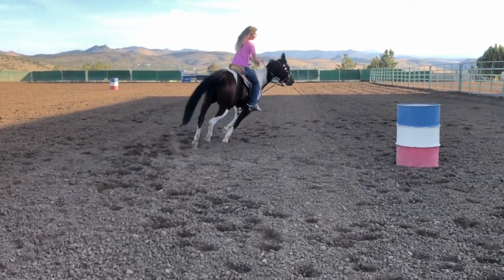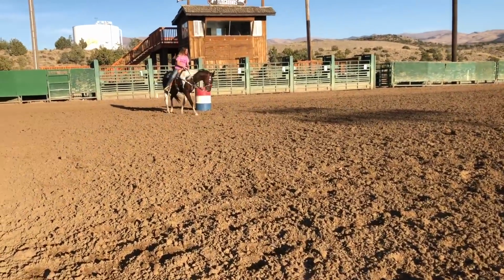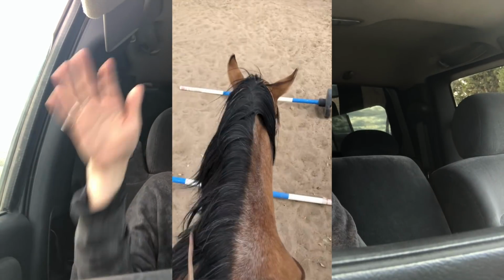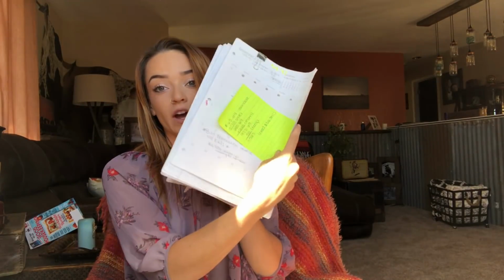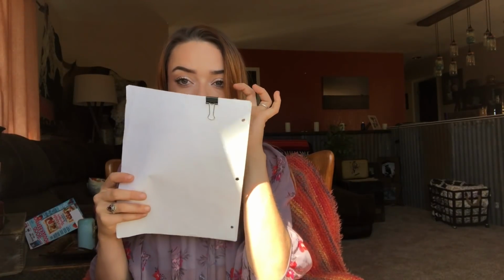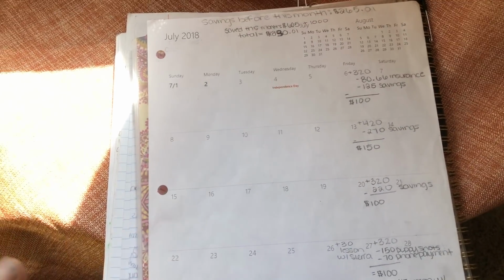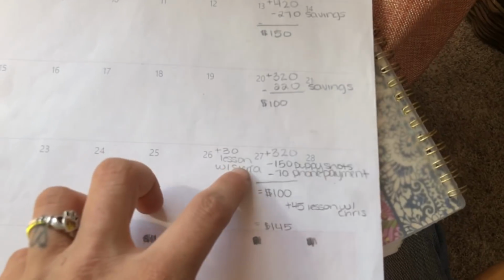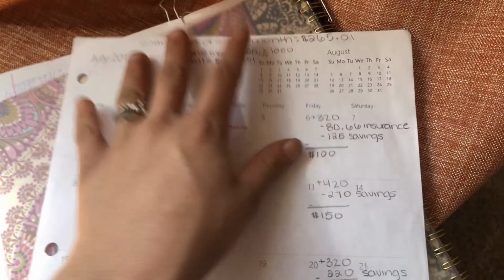Ep 2: Barrel Racing Vlog! (How I Budget for Rodeo + One of my Favorite Drills!)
So happy this video is finally done and ready to show to you guys! In this video I show you guys two barrel races that I took Moonshine to last week, as well as the drill that I used to improve my runs! At the end I also explain how I budget for life and rodeo! Enjoy guys and don't forget to let me know what you think!

Barrel Racing Planners are out now!!! for the link!!!